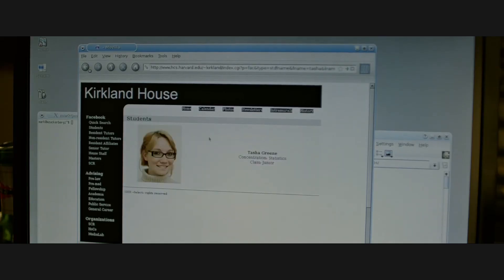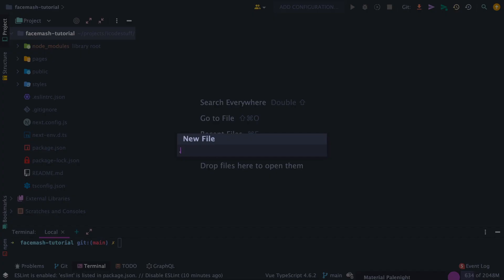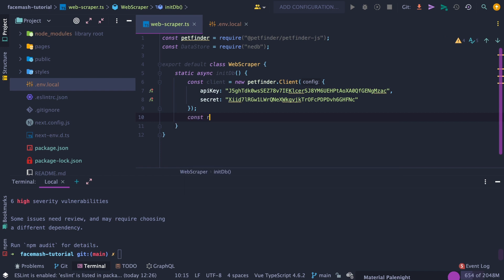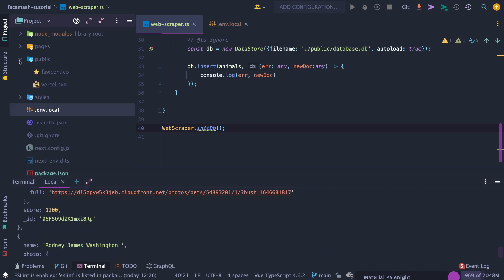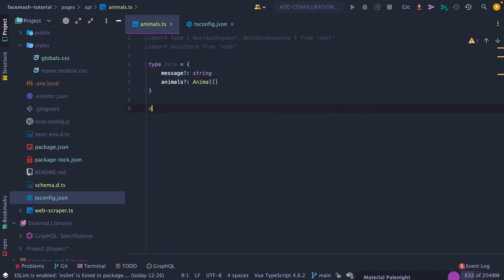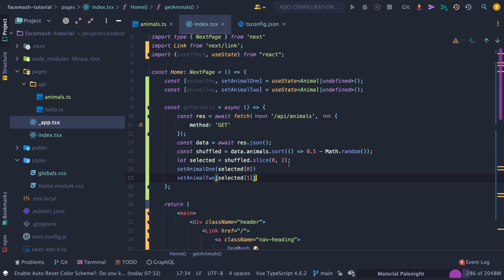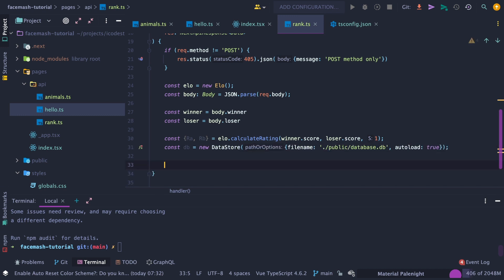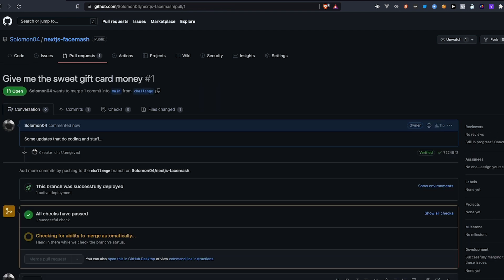Build a FaceMash Clone for dogs with NextJS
In this video I teach you how to rebuild FaceMash but for dogs 🐶  from the movie "The Social Network" using NextJS & CSS. Build a Facebook clone with NextJS

- WebStorm (JetBrains)
- Material Palenight
- Atom Material Icons